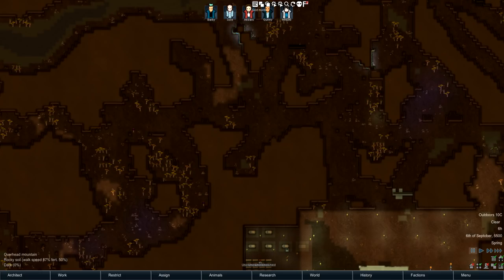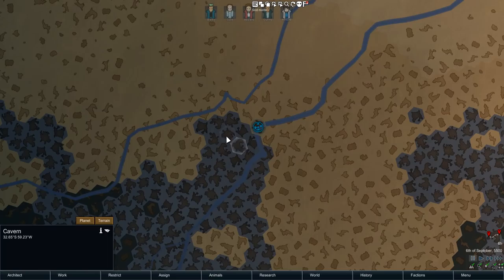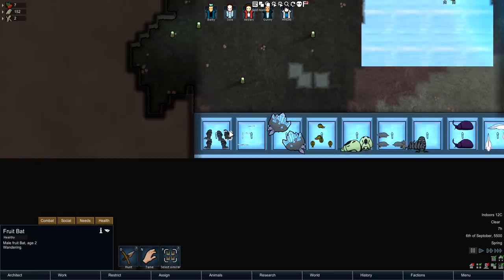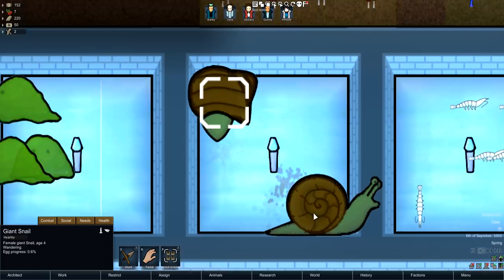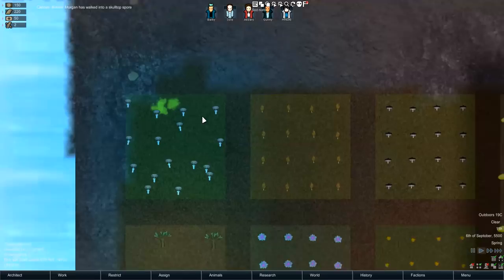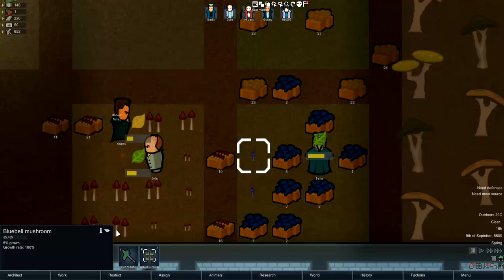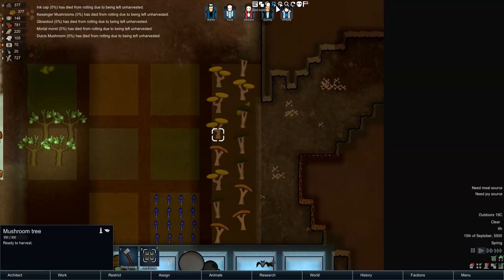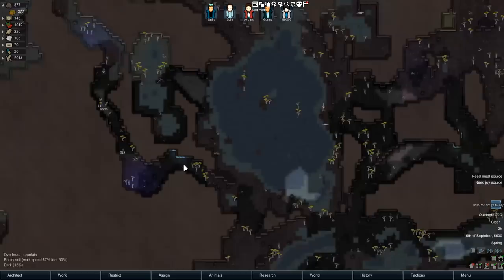Caverns Biome: Rimworld Mod Showcase! Rimworld's Best Biome Mod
Rimworld Biomes is a series of mods made to increase the amount of biomes in the game. Caverns is the best biomes mod I've ever seen, it's truly awesome. Take a look over here.

'Biomes! New environments to diversify the world.

The intention of the mod is to make the world of Rimworld more varied and interesting, This mod will add multiple new Biomes to the world along with the plants and animals to populate them. A few Biomes have been planned out so far but suggestions are always welcome.

Animals
Fruit Bats: Flappy herbivorous mammals.
Pale Lizards: Tiny lizards that are often preyed on by cavern carnivores.
Crystal Crab: Crabs with a shell of stone covered in crystal.
Jellypot Bug: Small, jelly producing insects.
Bovine Beetle: Muffalo sized beetles, great for meat, chitin, and honeydew. They can be used as a caravan animal.
Mole: Dog sized mammals that inhabit the caverns.
Pillbug: Heavily armored plated insects.
Royal Rhino Beetle: Horned beetles that make for decent defenders.
Maxolotl: Huge omnivorous salamanders that dwell within the waters of the caverns.
Slime: Living piles of slime with acidic flesh.
Giant Snail: Surprisingly fast snails the size of a cow that can be used as caravan animals.
Spectre Shrimp: Small yet ferocious blind shrimp that dwell within the lakes and rivers of the caverns.
Cave Spider: The top predator of the biome, these ferocious spiders have a venemous bite and considerable strength. When tamed they can be used as caravan animals.
Vampire Bat: Bloodthirsty flying mammals that feed on anything large enough.
Vampire Moth: A moth whose fluttering foretells the drinking of blood.

Plants and Fungi
Giant Mushrooms: Tree sized mushrooms that produce a fungal material as strong as wood.
Spectre Cap: Large, pale glowing mushrooms.
Glowfruit: A citrus like fruit tree whose fruit glows.
Skultop: A large mushroom that produces toxic spores when anything gets close enough.
Mortal Morel: A source of fungal medicine, a cavern version of herbal medicine that is slightly weaker.
Inkcap: A source of fiber that requires no light to grow.
Bluebell: A hallucinogenic mushroom often taken by tribes.
Water Fungus: Fungi that can grow on water.
Starlight Shroom: Small, dark capped mushrooms with tiny spots that glimmer.

Note: We tweaked glowstool a bit and gave players the ability to grow it so as to have a roughly potato speed/output crop.

New Ore
Coal: A good source of fuel for generators.
Crystal: Strong crystal that can be used to build a great variety of things.

New Items
Beetle Armor: Armor made from chitin, steel, and textiles.
Mole Claw: An item gotten off of dead Moles that can be used to make the Mole Claw Glove and Gauntlet.
Honeydew: A sweet nectar produced by Bovine Beetles.

We also made it so that pawns can move in deep water.

Future updates planned for the Caverns biome.
Creature Structures, Ants and Ant Colonies and Spider Dens.
Cavern Races, Mushkin and Troglodytes.
More Items
More Events and Custom Sounds/Music

Planned Biomes

Island/Archipelago

I have worked with Rainbeau in the past and still do so I ALREADY know he has an archipelago mod. Ours is going to be unique.
Bits of land surrounded by water. One lone piece of land with small pieces around it or multiple small or multiple of various sizes
Possibly a few variants, likely Tropical, Temperate, and Icy.
Potentially Volcanic Islands
Hot Springs
Shipwrecks
Scuba/Snorkel gear
Coral resource
Tides (Potentially on coasts as well)
Carnivorous plants
Citrus crop
New animals
Sea Pirates
Ship based travel?

Volcanic Wasteland

Rivers of Lava, lava pools, cooling lava terrain, etc
High Temperature
Fertile ashy soil
Ash cloud event (partially blocks out the sun)
Obsidian
Burned Trees

Ocean Floor / Lake Floor Plans

Salt water and fresh water variants
Underwater
New Ruins
Kelp Forests
Volcanic vents
Sunken Ships
Tanks of Air for use outside of the base
Various plants and animals
Gear for underwater use
New turrets and other security'

Free First Uber Ride Code: adamb11695ue

Zoey, Akbars, Sole, Robb, Gerrit, Jason, HfX, Terra